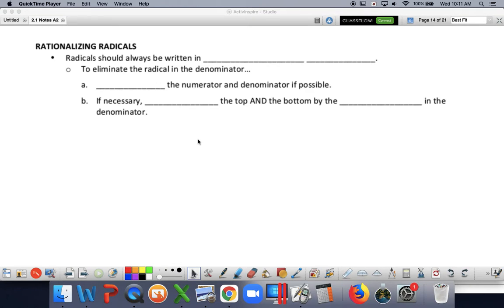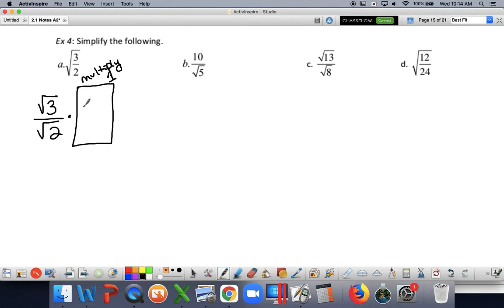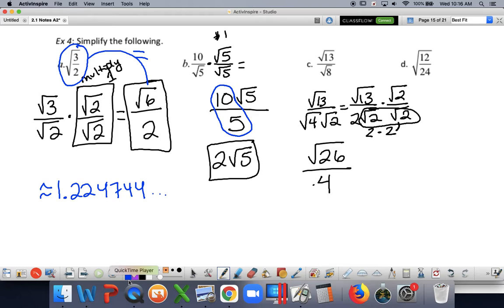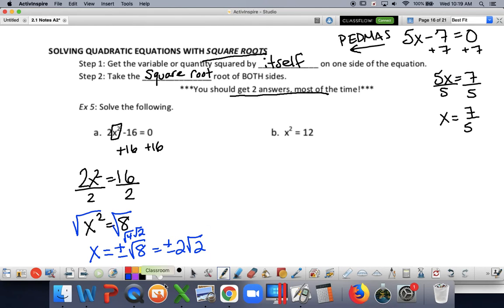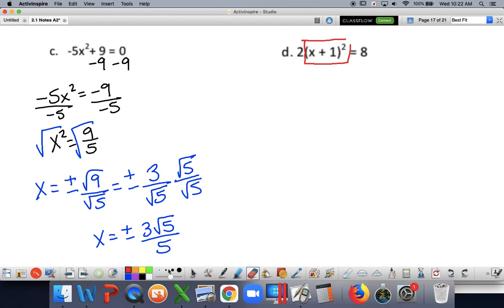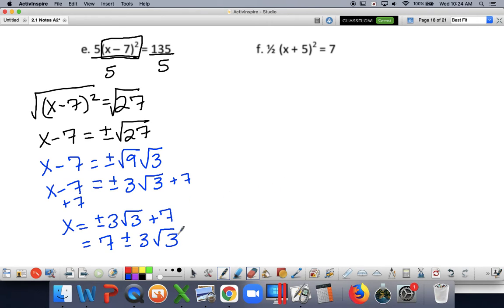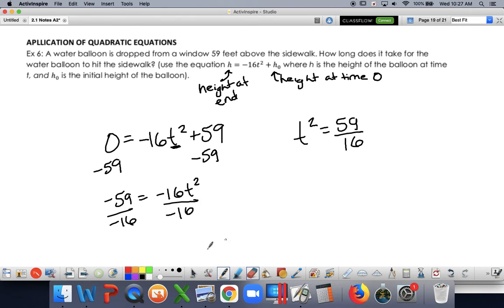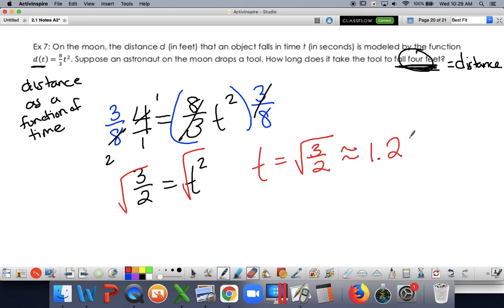Alg 2 2 1 Page 2 Lecture